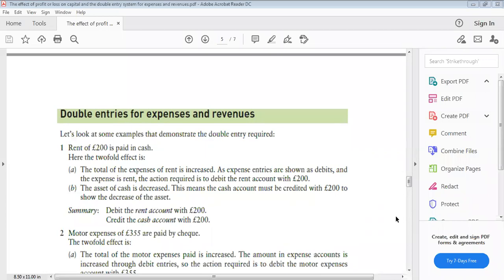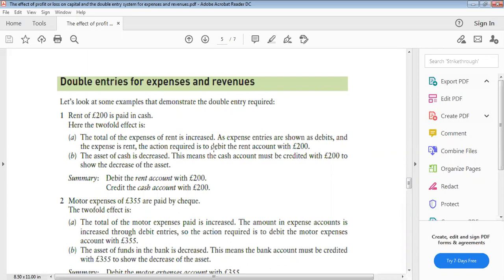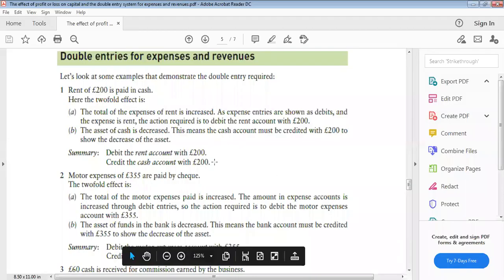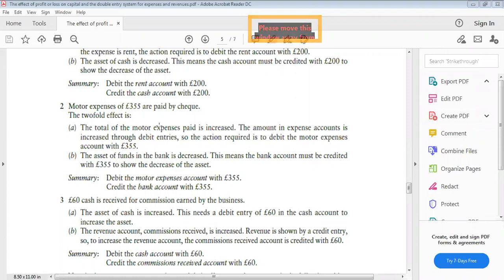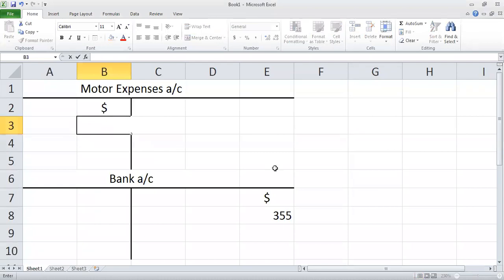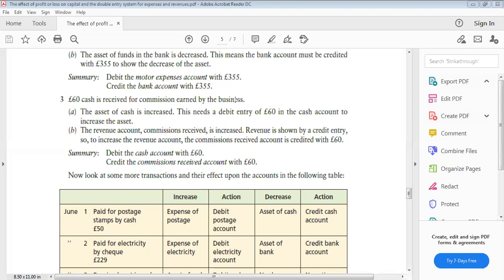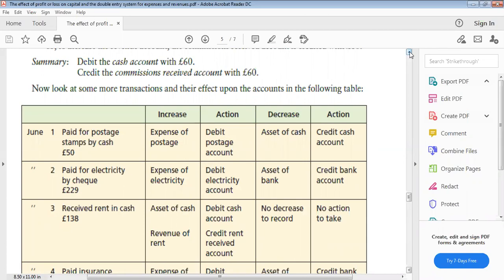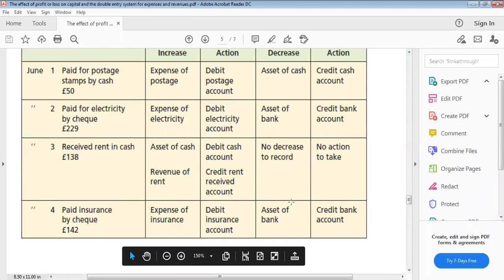Fundamentals of Accounting Oct 21 Part 2